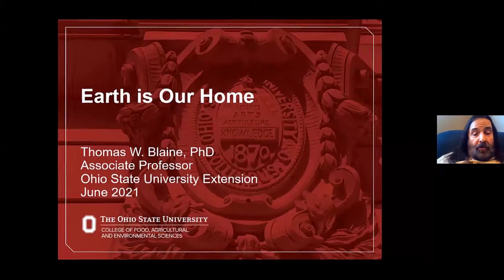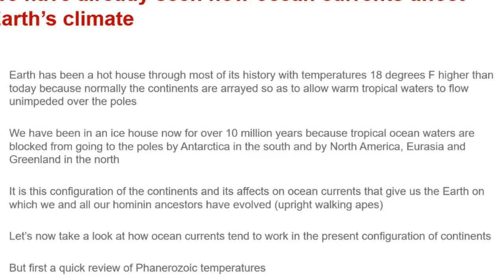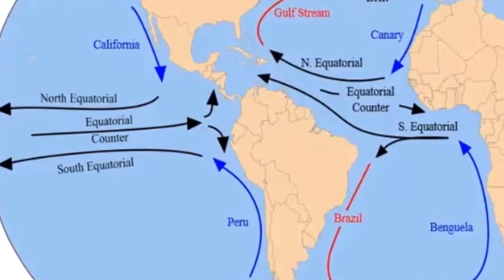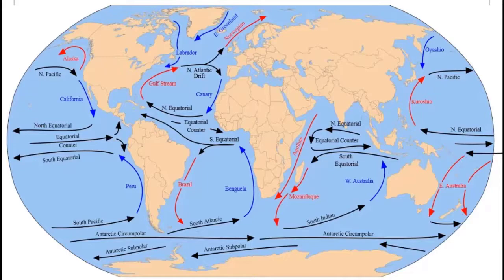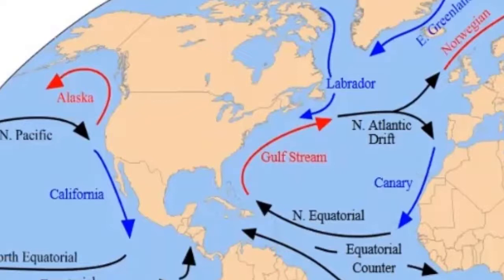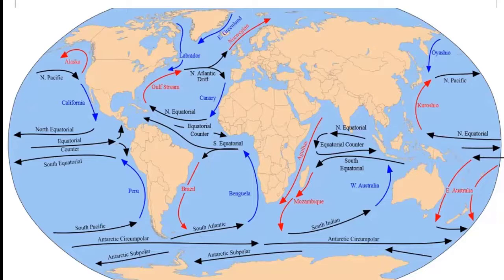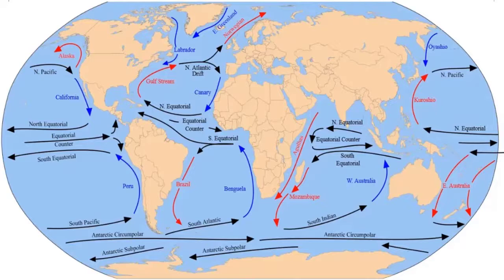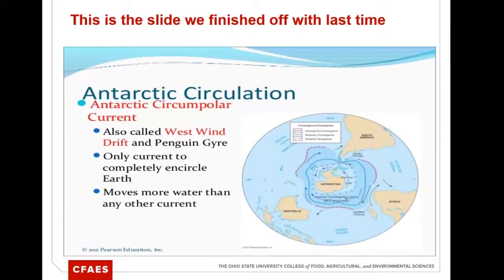EARTH IS OUR HOME with Thomas Blaine, Ph.D. Ocean Currents and Gyres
Segment 8

EARTH IS OUR HOME with Dr. Thomas Blaine - Segment 8   Ocean Currents and Gyres

Dr. Blaine discusses Ocean Currents and Gyres and how they affect the earth climates